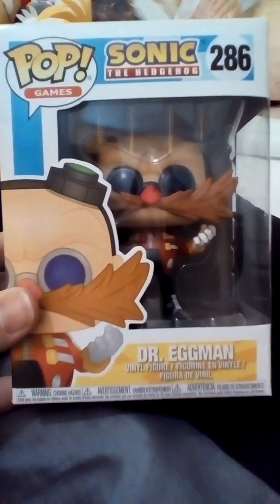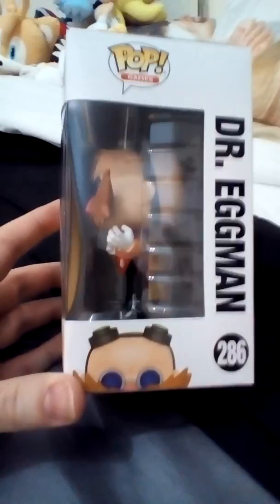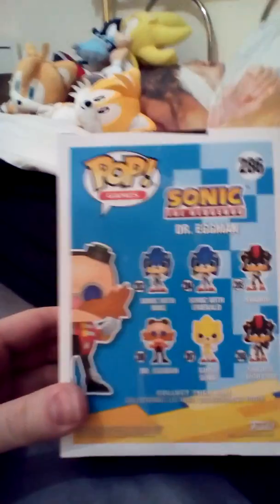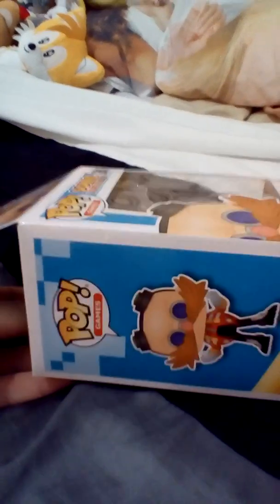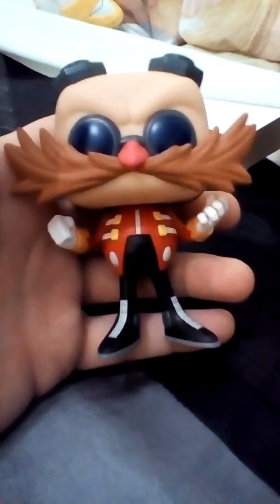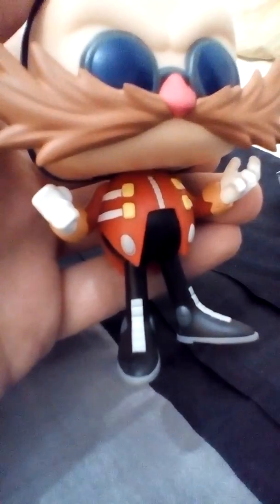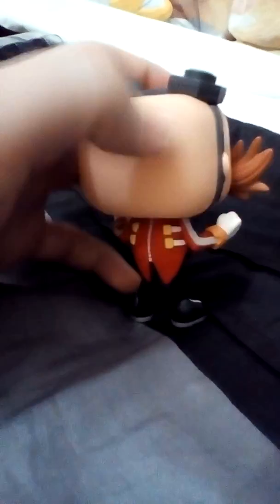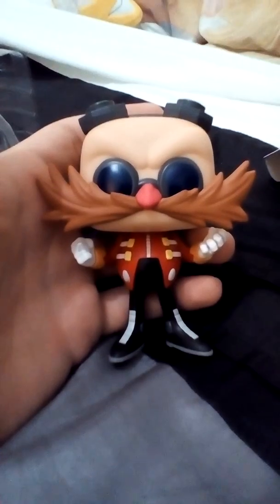Danny's Look Show - POP! Vinyl Figures - Dr.Eggman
This week on Danny's Look Show we are looking at a toy of POP! vinyl figures of Dr. Eggman.